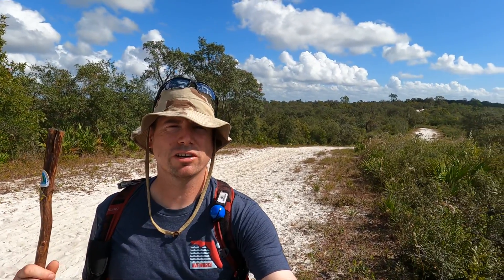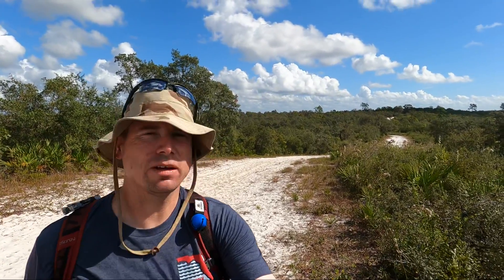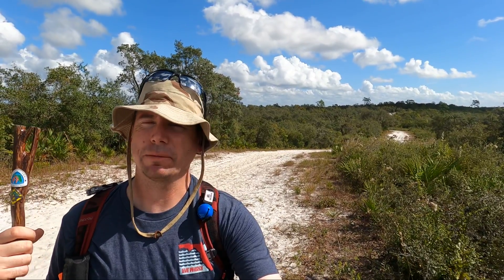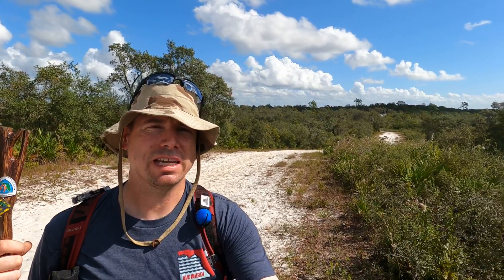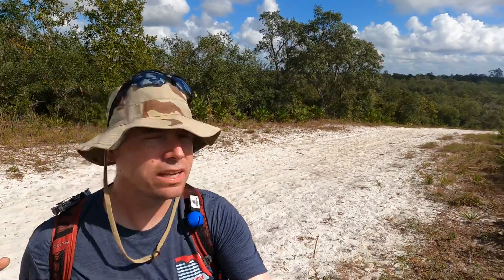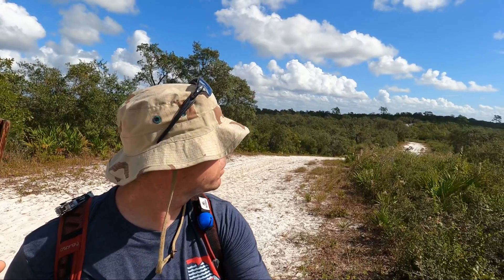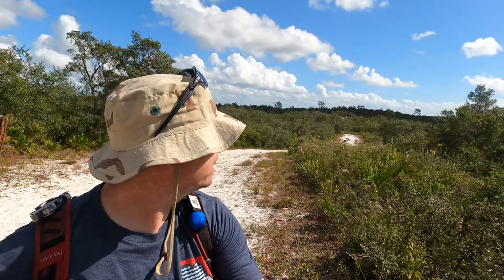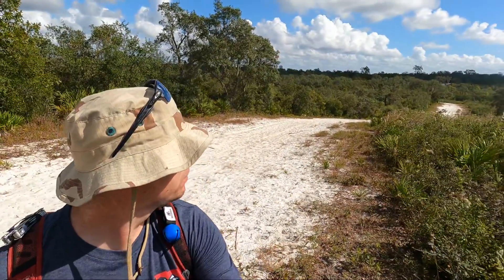Catfish Creek Preserve State Park on the Lake Wales Ridge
Some of the oldest exposed habitat in Florida is on the Lake Wales Ridge.  Definitely worth checking out.